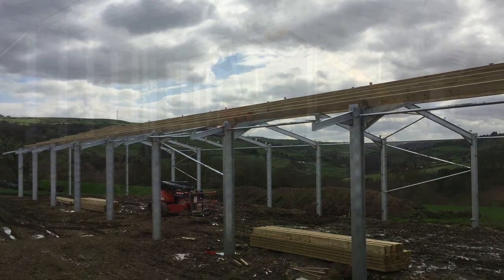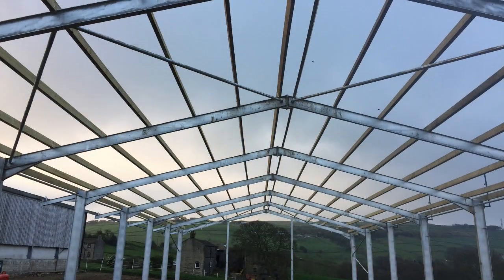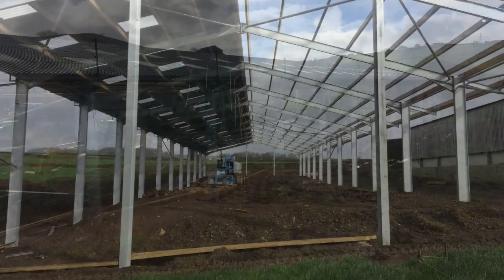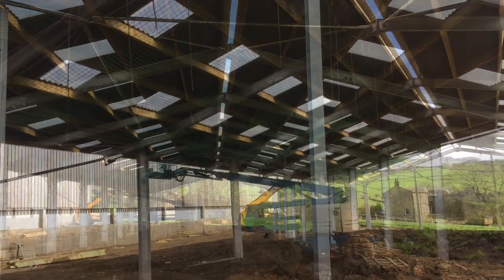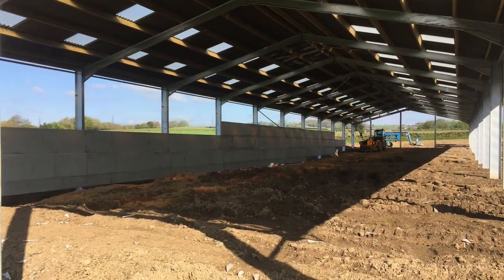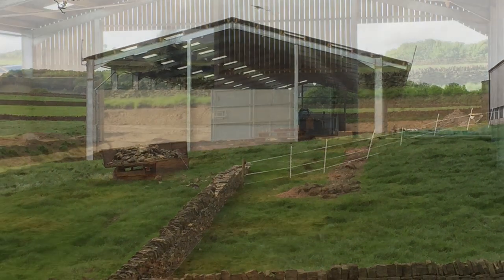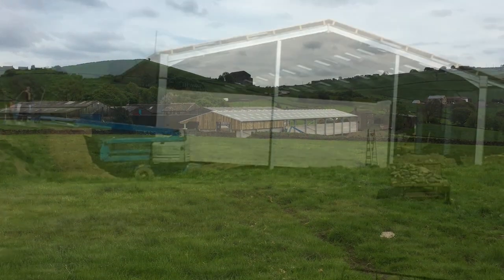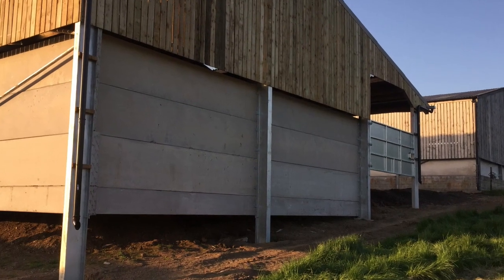Lely Robot Project Part 2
Second in a series of videos to show the construction of our Lely Milking Robot farm. The building is built on a green field site at Scarr Hill Fam, Halifax.
Putting on the roof and installing the concrete side panels. There is a lot of groundwork to do. This involves back filling against the concrete panels inside and out.
The new milking and housing system is for approximately 120 milking Fresson/Hostain cows